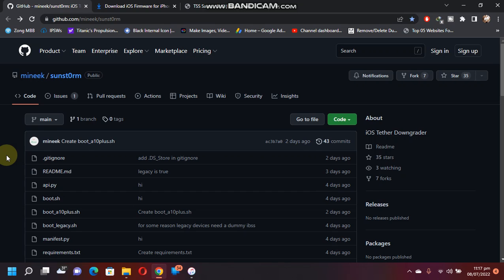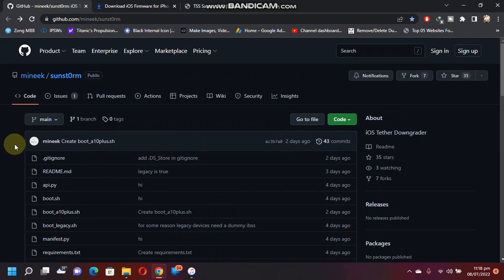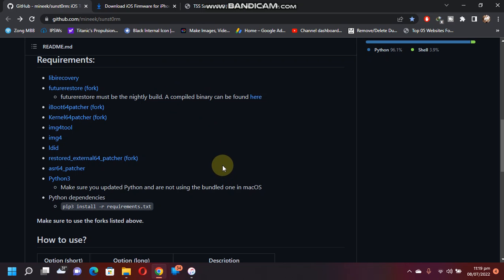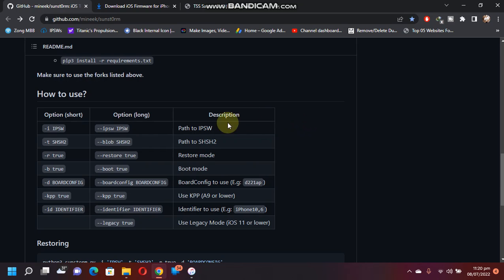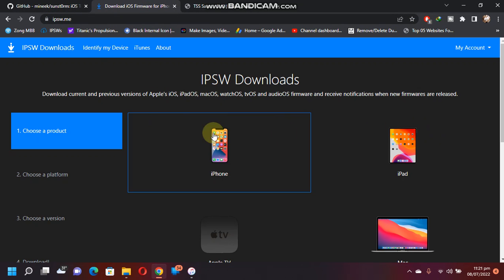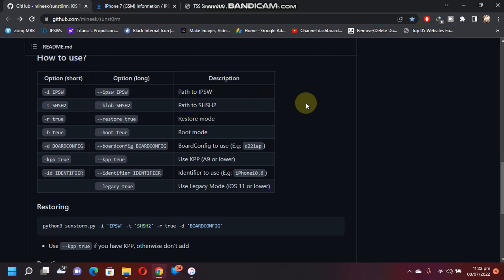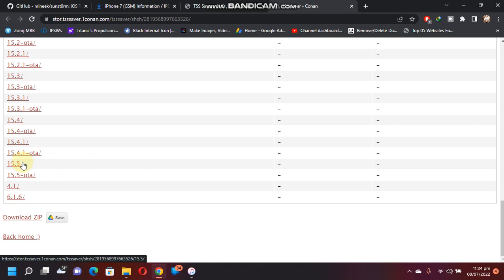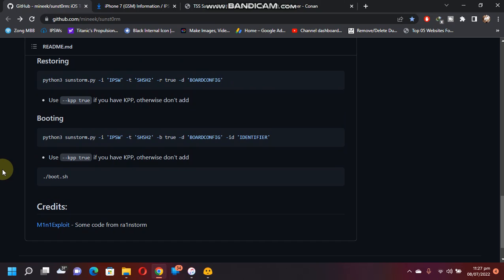[Intro] Sunst0rm: iOS Downgrade tool for Checkm8 Devices | Checkm8 Downgrade iOS Without SHSH Blobs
In this video I shared a brief introduction to a newly released tether downgrade tool called Sunst0rm that you can use to downgrade your checkm8 devices without the need of a SHSH blob. I have explained in detail on how you can get all the required stuff and quickly get this up and running. This method is only applicable to A11 and lower devices.

Note: To download an IPSW file, use the same website you used to get the device's BoardConfig as explained in the video.

Tutorial for Blobsaver (If you don't have any blobs saved)

Below are the full guides to downgrade from iOS 15 to 14 or higher iOS 15 to Lower iOS 15 versions with SHSH blobs:
Downgrade guides for iOS 15 to 14 downgrade:

Topics Covered:
Sunst0rm Tether Downgrade tool
Downgrade no jailbreak
How to downgrade iOS without SHSH blobs
Downgrade iOS without SHSH 2022
Downgrade iOS without jailbreak
Downgrade to unsigned iOS without Blobs
Downgrade to unsigned IPSW No SHSH blobs
Downgrade to unsigned iOS without SHSH blobs
Downgrade iOS 15 to 14 without SHSH
Checkm8 downgrade iOS
Checkm8 downgrade without blobs
Checkm8 downgrade without SHSH
Checkm8 downgrade Intro